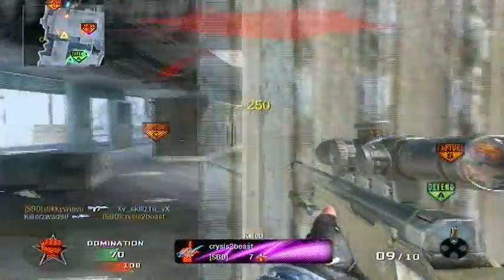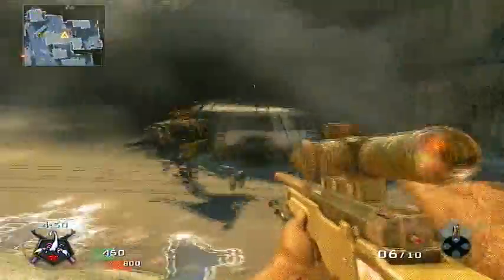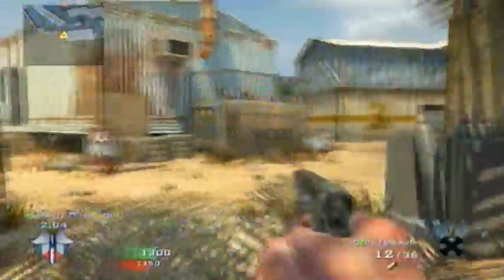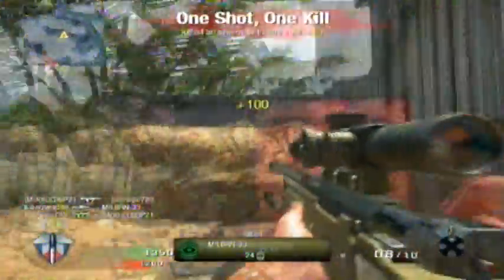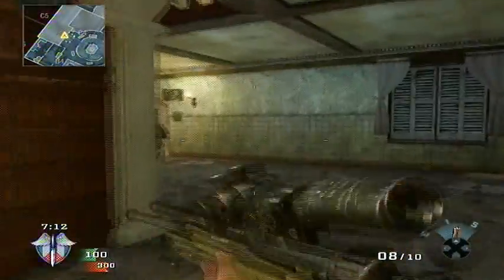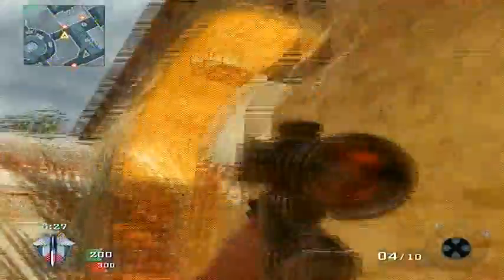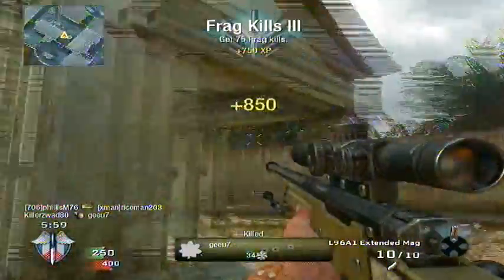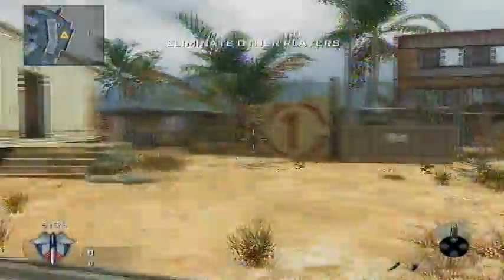How to Make Videos Fullscreen(without software)- Yt:stretch=16:9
I was watching last weeks vids and noticed that a good 1/4 of them aren't fullscreen, and i just had to make a vid about it! Heres a little trick to stretch ur aspect ratio to 16:9 to make the video fullscreen.

1) Go to the video you want to make fullscreen, edit and scroll down to the tags
2) Make sure theres a space after the last tag, if there are any, and type everything inbetween these quotation marks "yt:stretch=16:9"
3) After ur done, make sure everything exact, or it will not  work, and hit save detail at the top
4)Wait a few seconds before refreshing and then go to the video and enjoy :)

Also, u can type in "yt:quality=high" to increase the default playback quality, have fun kids! Ill find the sony vegas link later. If u still dont understand, i will put it in MY tags so u can see exactly how its done.